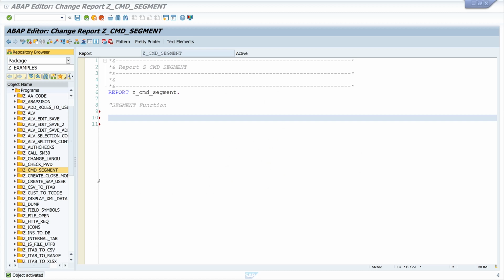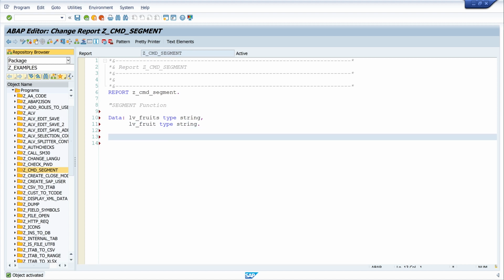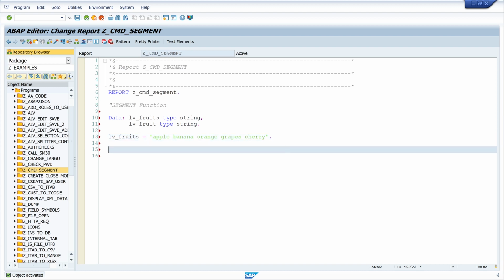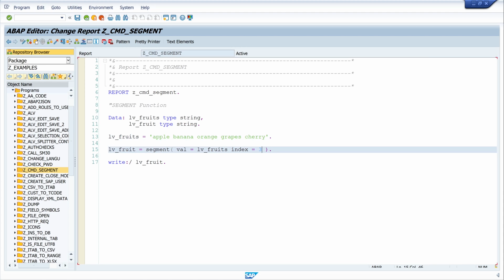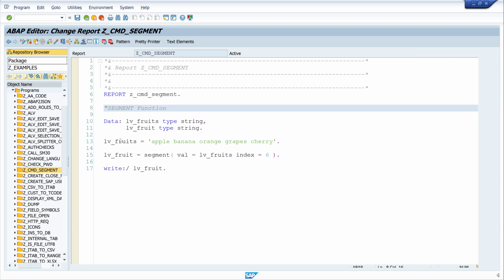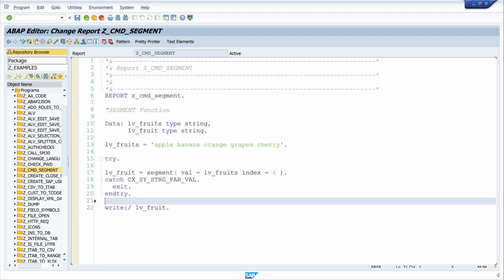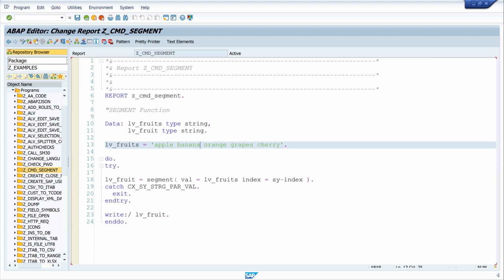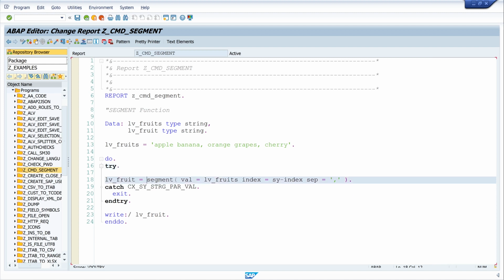Using the Segment Function in ABAP [7.50] [english]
In this video I will show you how to use the segment function in ABAP. This function is very useful if you want to use and read out parts of strings, i.e. segments. These segments are addressed via an index.
I think the function quite useful, previously you would have had to use a string table here or fill an internal table in advance. With the segment function this is all easier and faster.

▬▬  My Hardware  ▬▬▬▬▬▬▬▬▬▬▬▬▬

▬▬  Further Links  ▬▬▬▬▬▬▬▬▬▬▬▬▬▬▬